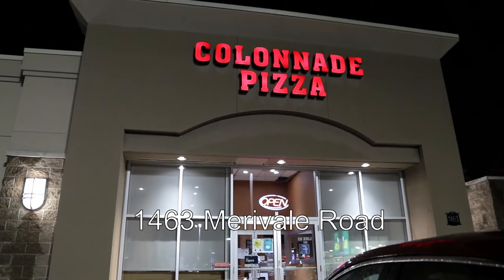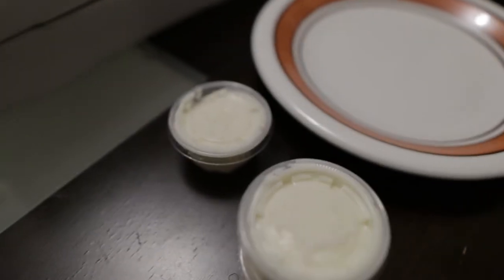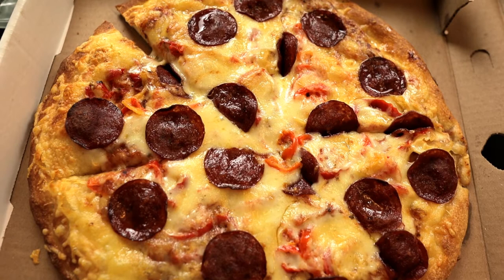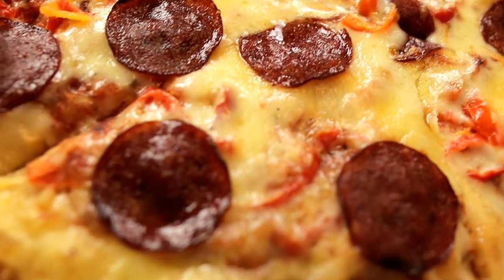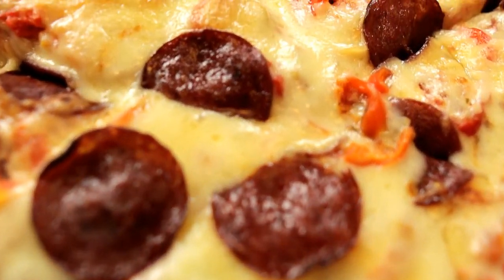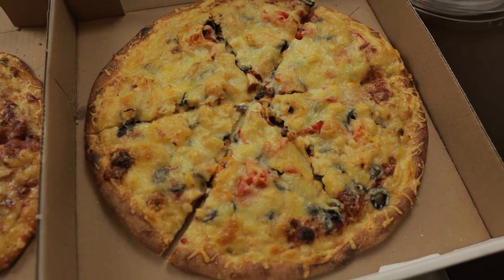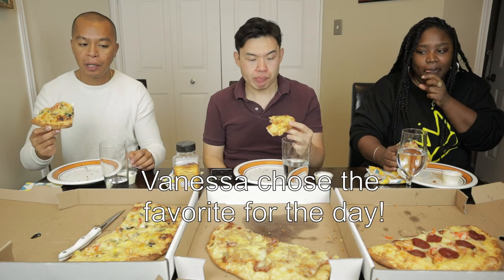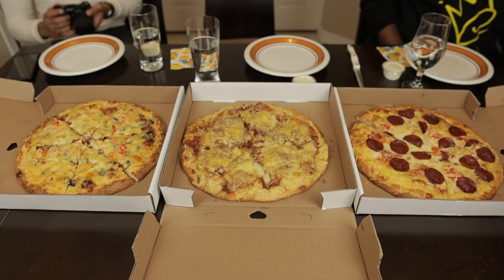Ottawa's Taste of Pizza: Colonnade Pizza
We haven't done a pizza episode ever and decided to do one this week. We were originally going to go to Heartbreakers but they were closed Sunday evening. Instead we went to Colonnade Pizza on 1463 Merivale Road. They're open Monday through Sunday from 11am. to 9pm.
Join us in tasting three variations in pizzas and let us know if you have a better location that we should try or maybe even better pizza ingredient combinations.

Vanessa's Instagram @Vlove613
Sayha's Instagram @Sayha_em